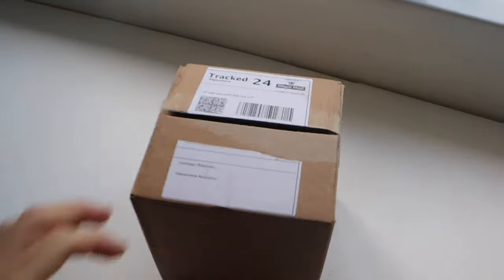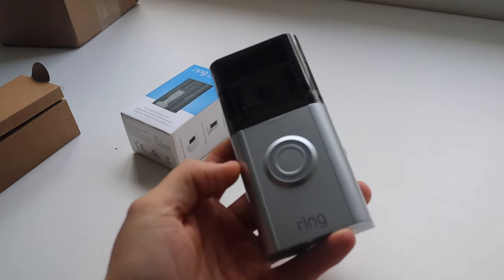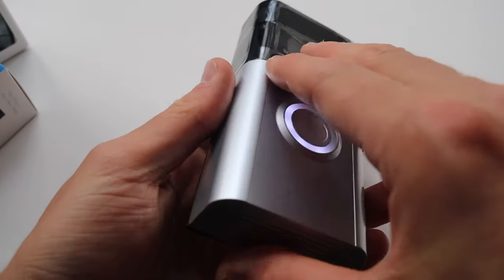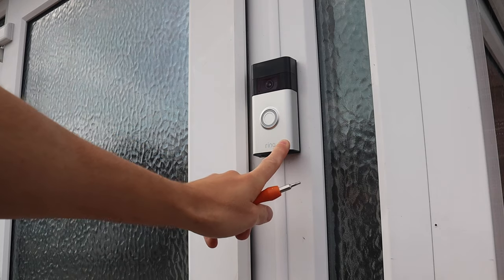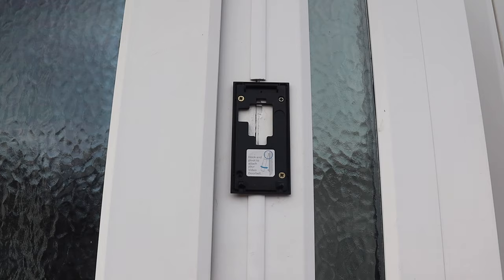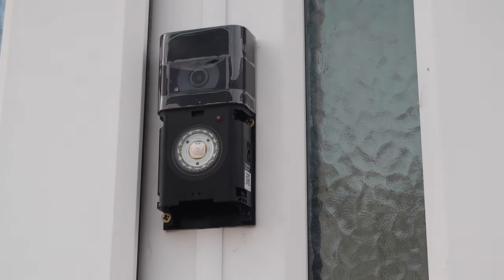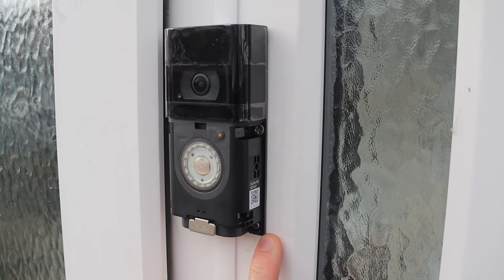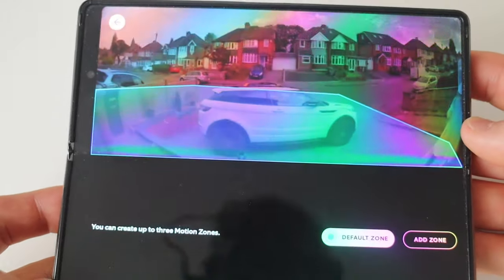HOW TO INSTALL RING DOORBELL 4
amazon link to ring doorbell 4

amazon link to original doorbell

amazon link to battery

any questions just ask hope you enjoyed the video